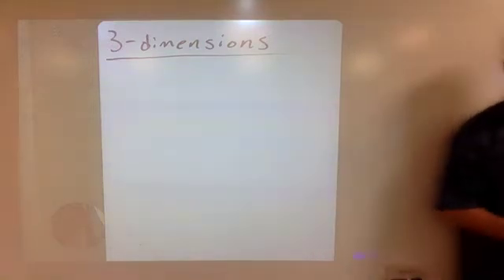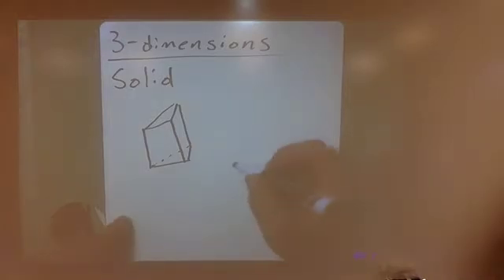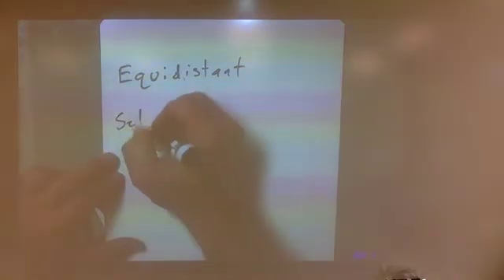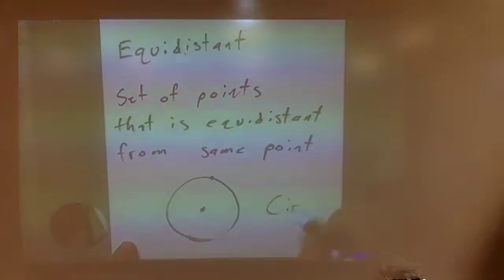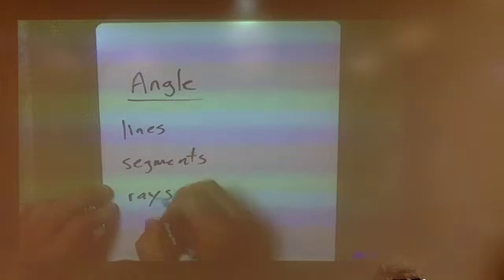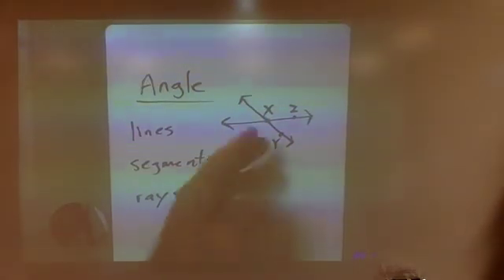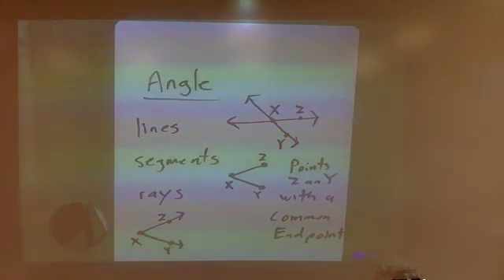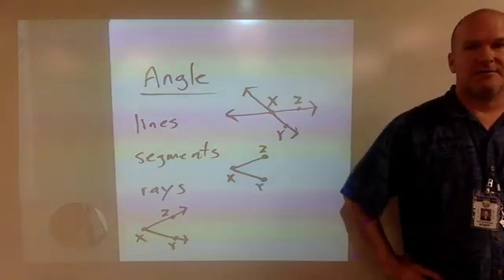circle and angle definition